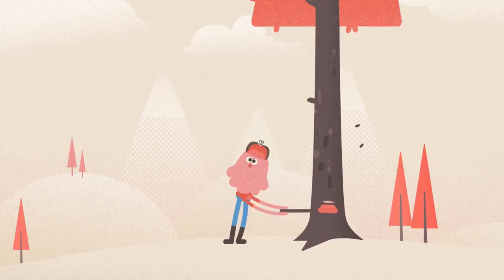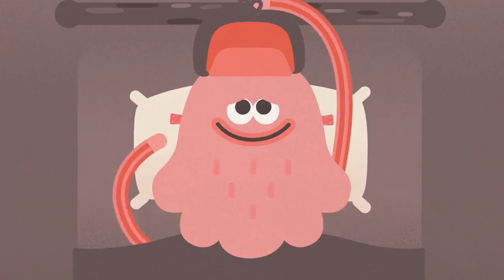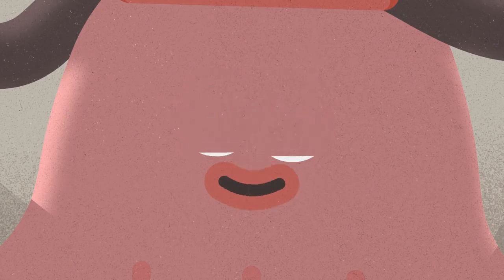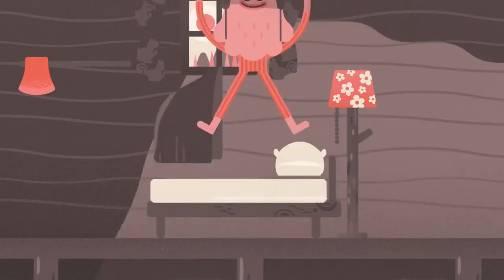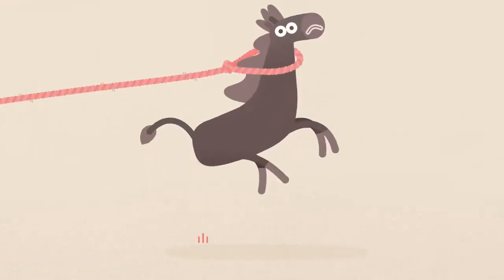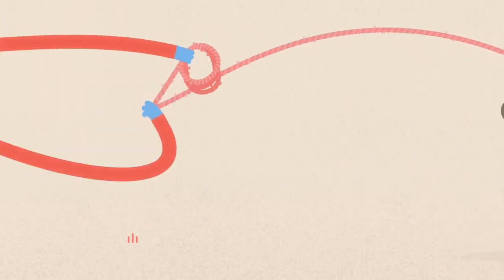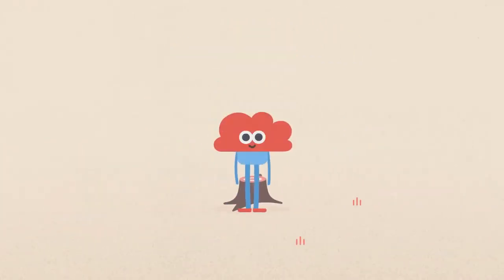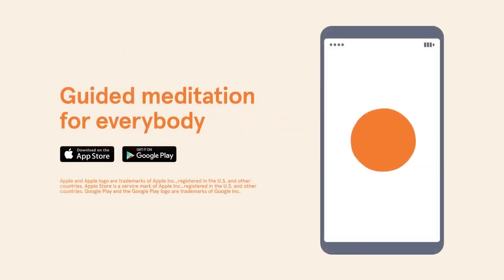ease your mind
relaxing video